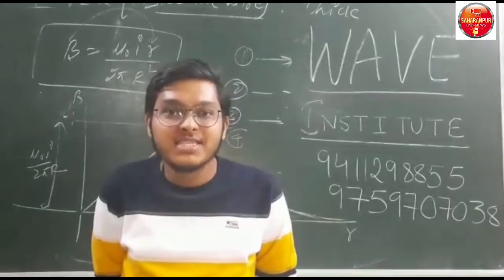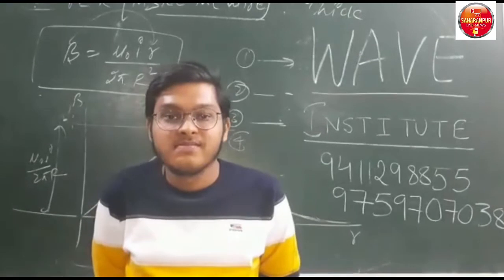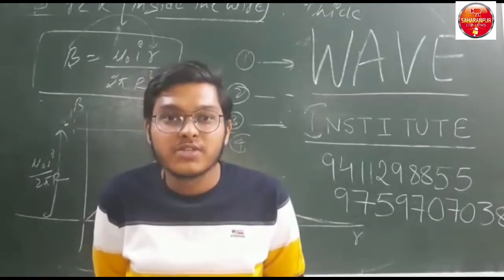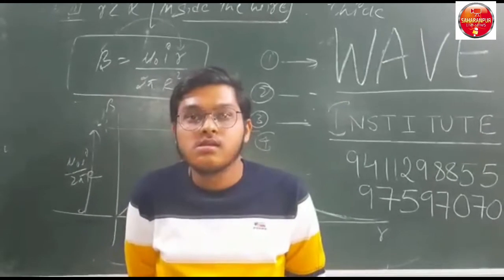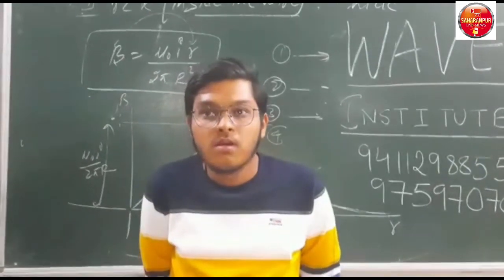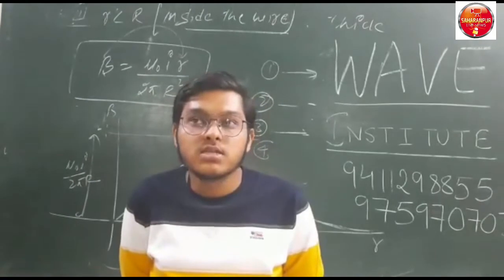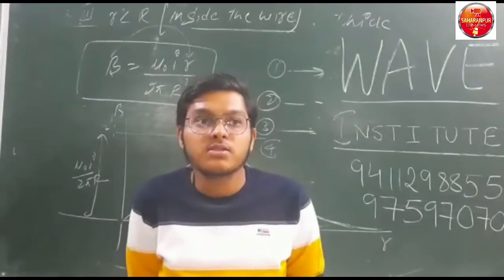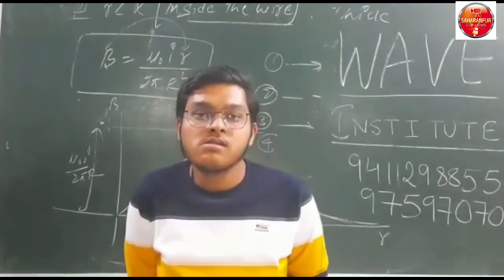Wave institute| keshav aggarwal |Neet 21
वेव इंस्टीटूट के छात्र केशव अग्रवाल ने नीट 21 में पाए 642 अंक